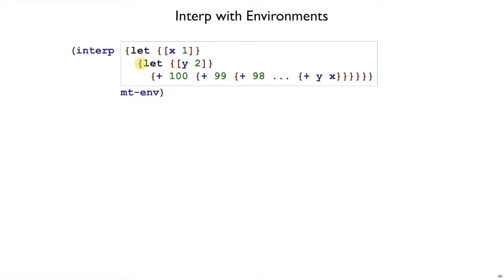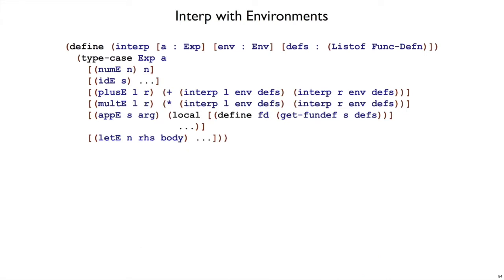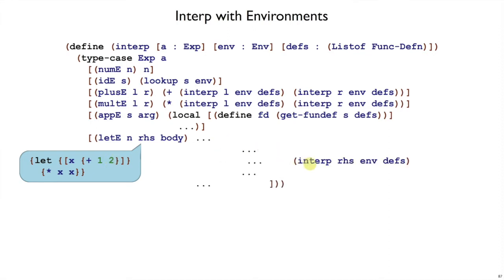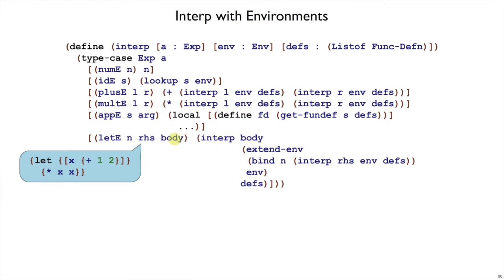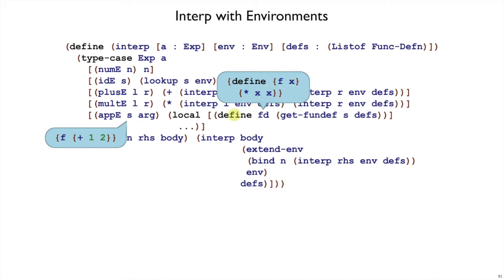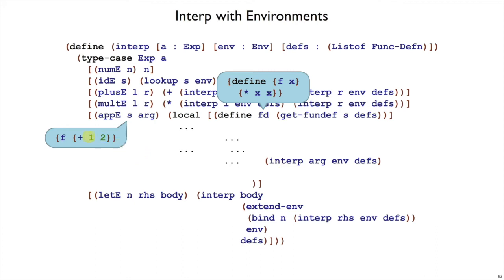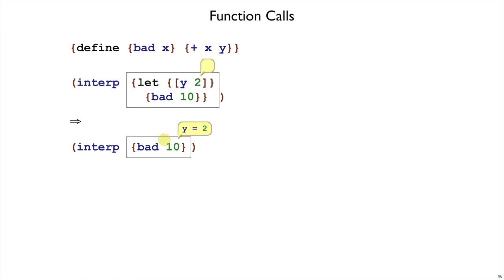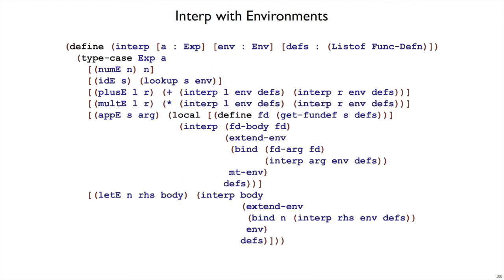Plait Binding 6 - interp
Change `interp` to use environments instead of `subst`.